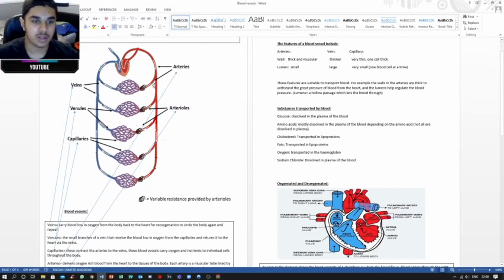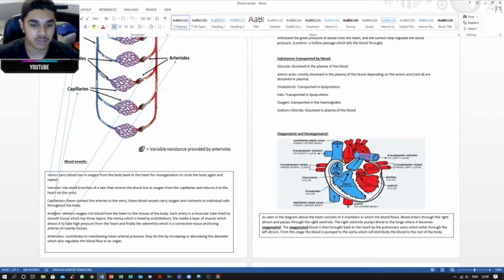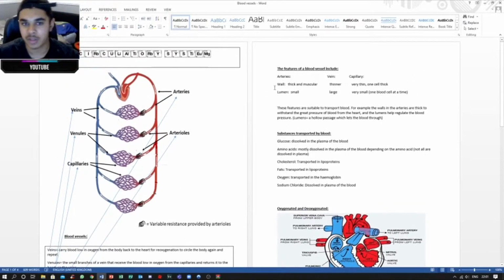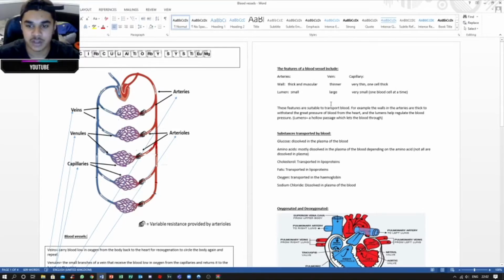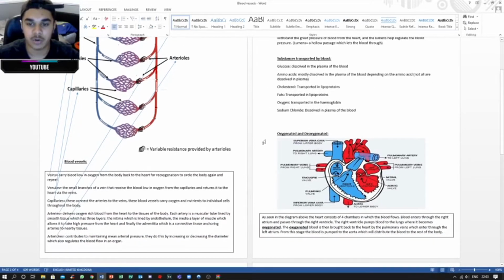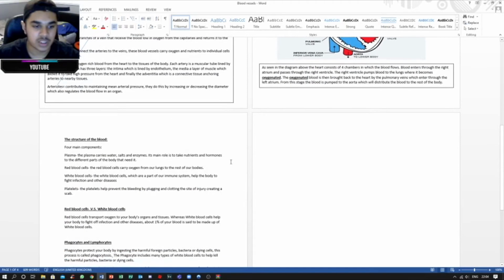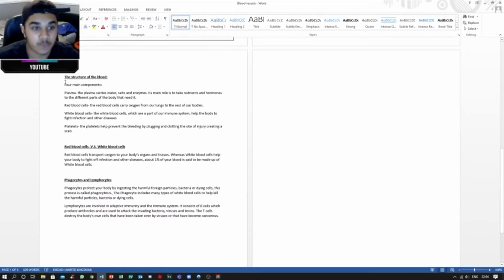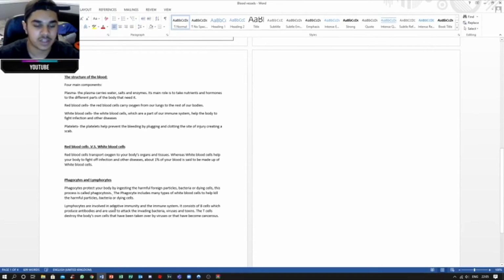The Circulatory system (Blood Vessels)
intro made by me on Adobe After Effects 2020
video filmed with OBS screen recorder
document made by me
and finally the video was edited by yours truly (me)